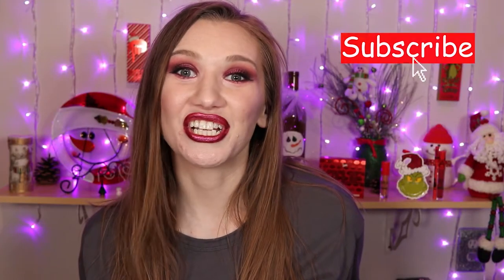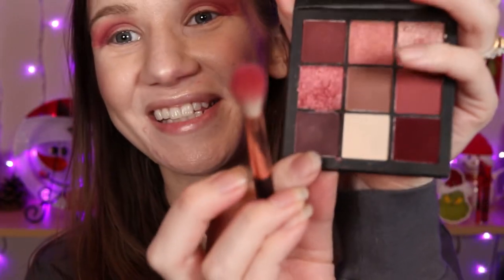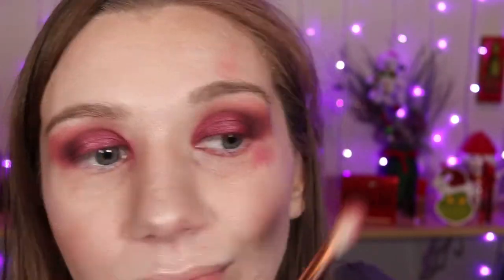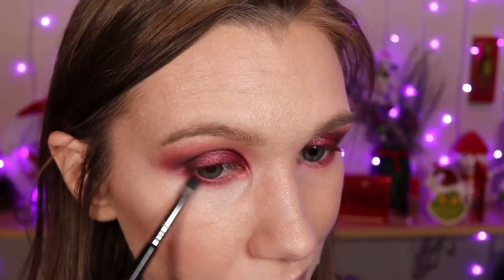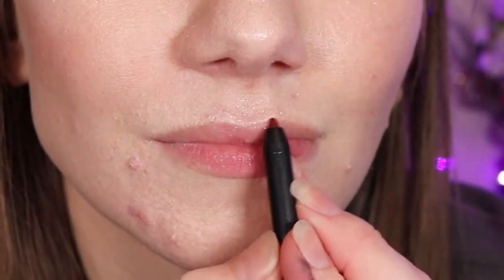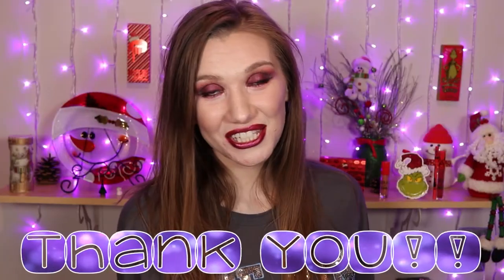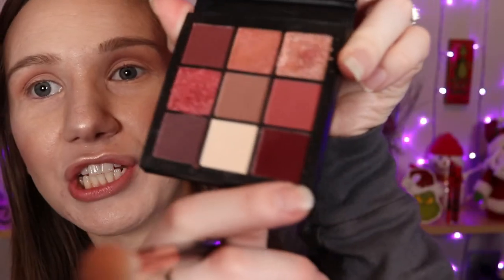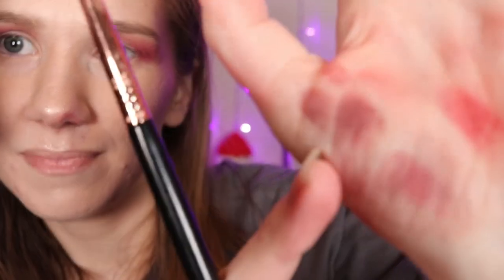Mauve Obsessions Tutorial | Huda Beauty Palette | Pink Eyeshadow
In this tutorial, I'll be using the Huda Beauty Mauve Obsessions palette. Follow along with me to create this pink eyeshadow look.